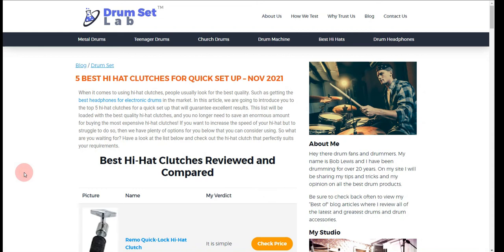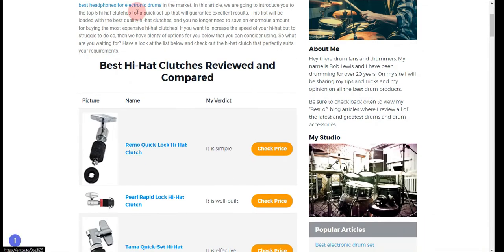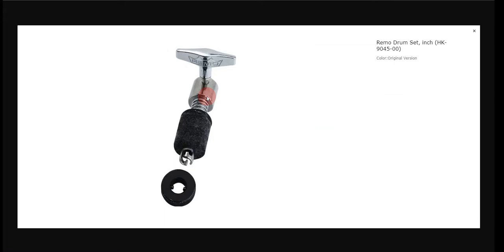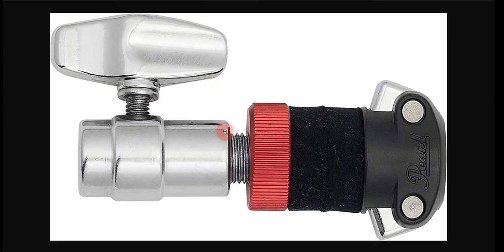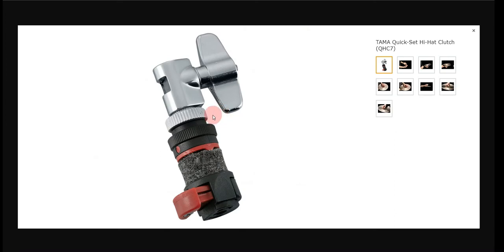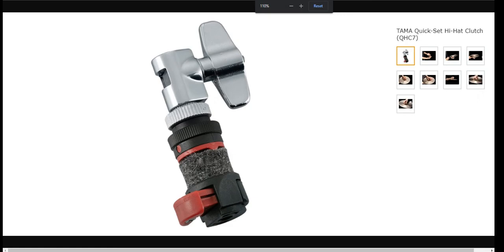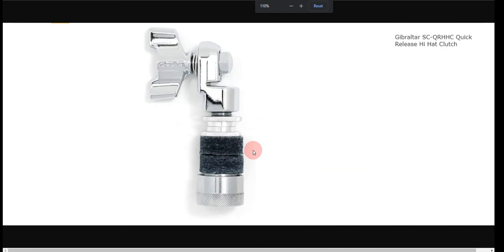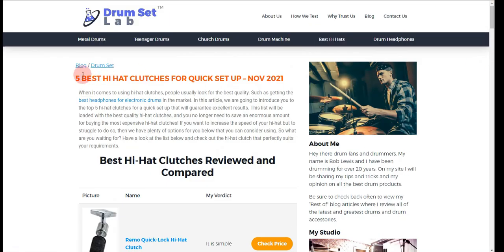5 BEST HI HAT CLUTCHES FOR QUICK SET UP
To View, All The5 BEST HI-HAT CLUTCHES FOR QUICK SET UP

Here are the details:
1. Remo Quick-Lock Hi-Hat Clutch
2. Pearl Rapid Lock Hi-Hat Clutch
3. Tama Quick-Set Hi-Hat Clutch
4. Gibraltar Quick Release Hi-Hat Clutch